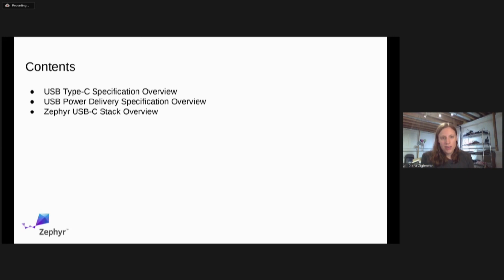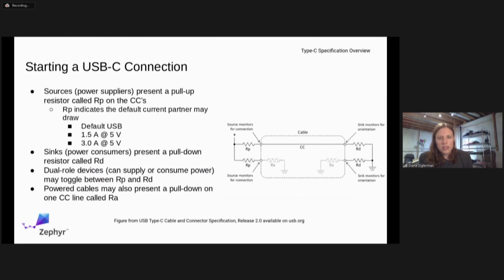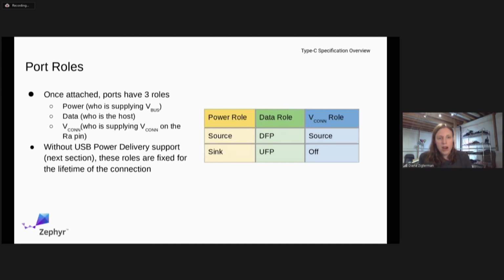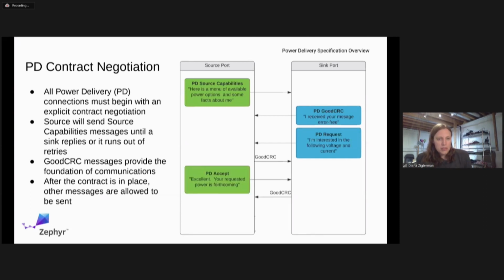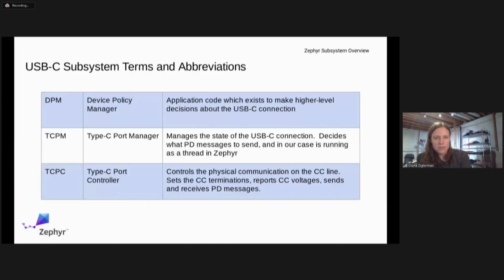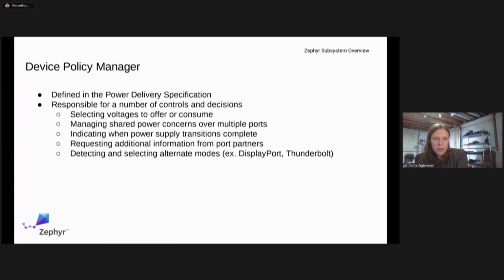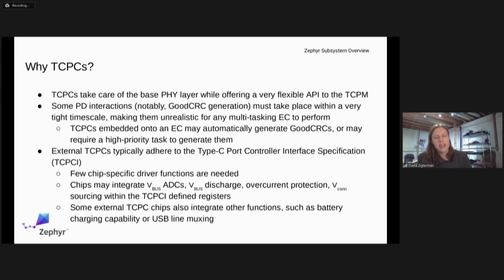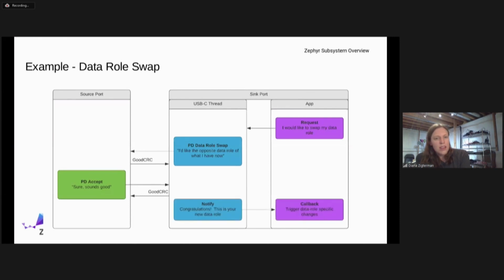USB-C Power Delivery Overview - Diana Zigterman, Google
Speakers: Diana Zigterman
Overview of USB-C Power Delivery and its Zephyr subsystem. This will include: * Connection process from the USB Type-C Specification * Messaging basics from the Power Delivery Specification * Zephyr subsystem overview * USB-C road-map (current features available and future plans)"